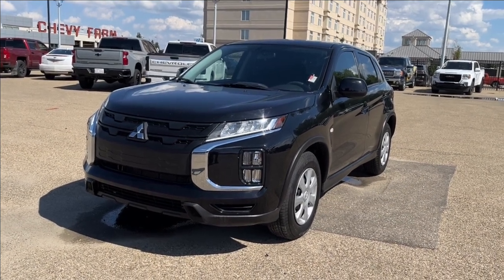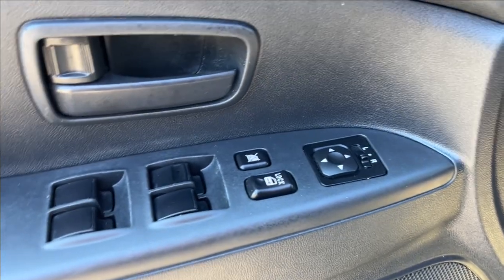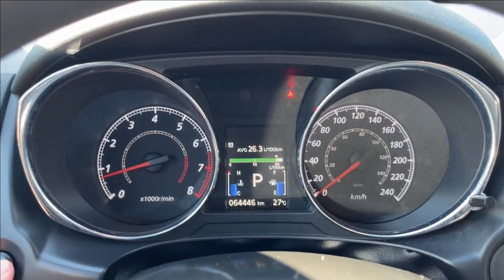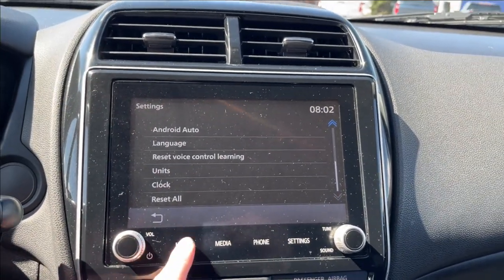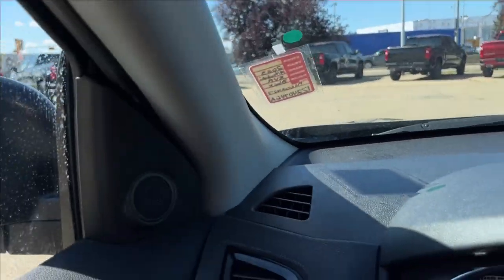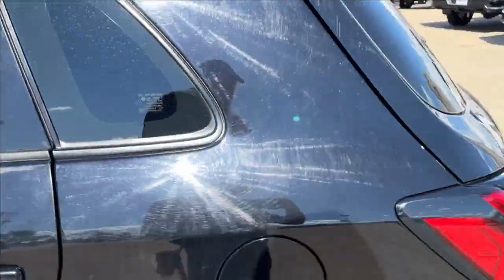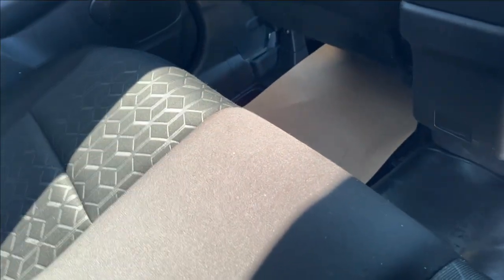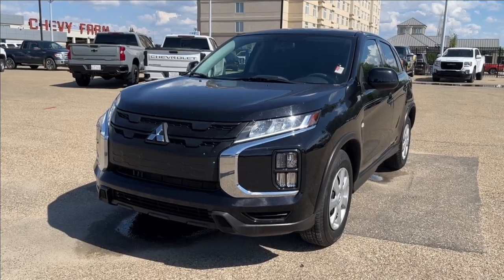2023 Mitsubishi RVR AWD Review - Wolfe Chevrolet Edmonton | Stock Number: 1Z240946A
*All Wheel Drive AWD *Premium Cloth Heated Bucket Seats *Automatic (CVT) Transmission *Air Conditioning *Bluetooth *Back Up Camera *7-inch Display Audio with Smartphone Link *Apple CarPlay *Android Auto *Back Up Camera *Power Convenience Group - Window - Locks Mirrors *Cruise control  *2.0L Engine **And much much more... ***Price includes ABL / Bank finance rebate of $2500. Add $2500 for cash / certified funds / credit card full payment of vehicle. The legend of the Chevy Farm grew here in the West. People come from far and wide to put us to the test! Why purchase your Pre-Owned vehicle at Wolfe Chevrolet? 1) We have experienced, polite, no nonsense sales staff and managers. 2) We sell Certified General Motors vehicles with 190 point inspections.* 3) Lifetime oil change program**  4) Certified vehicles come with an extended warranty. *** 5) In House Financing available for our customers with credit challenges. We understand, care and are discreet. 6) Used vehicle In House Leasing for personal or companies. 7) Online trade in appraisals and finance applications. Again, thank you so much. We look forward to serving your pre-owned vehicle needs. *Vehicles not labeled as certified unfortunately do not qualify for program parameters. **GM vehicles only with less than 100 000 Kms and 5 years of in service date; see dealer for further details. ***General Motors 3 month or 5000 Km Certified Warranty.  Stock Number: 1Z240946A

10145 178 St NW Edmonton, Alberta T5S 1E4